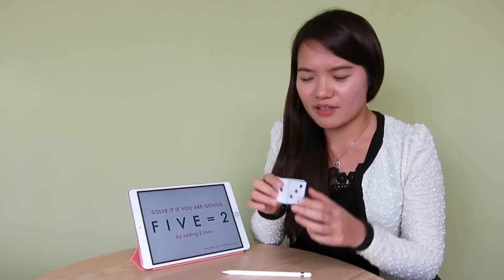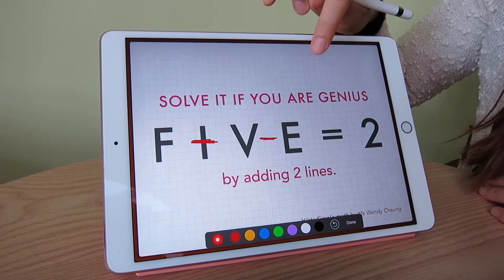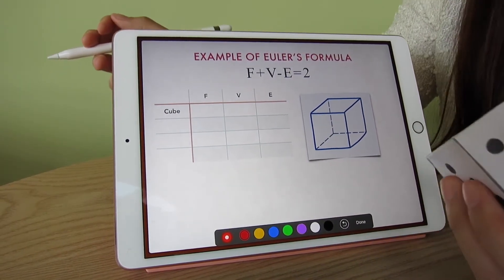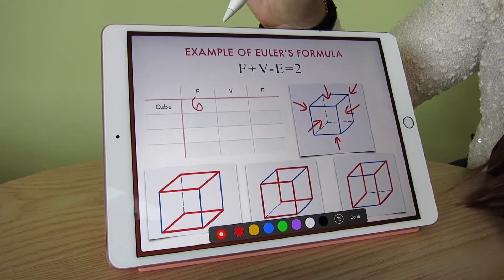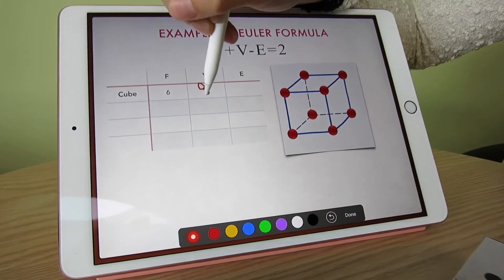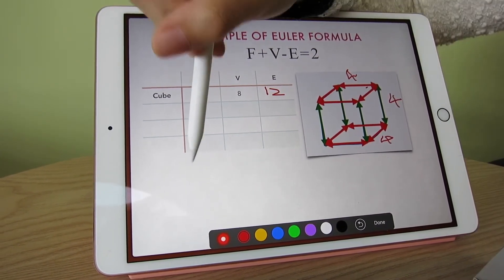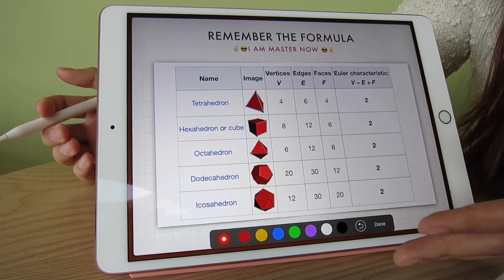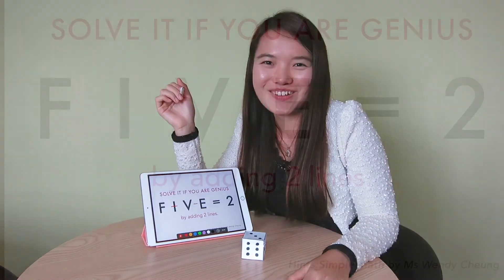Euler’s formula for polyhedron by riddle FIVE=2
You will remember Euler’s formula after watching this video. Enjoy! Math is fun!